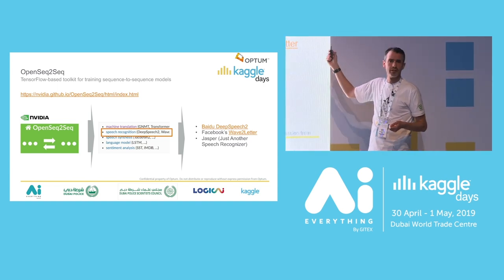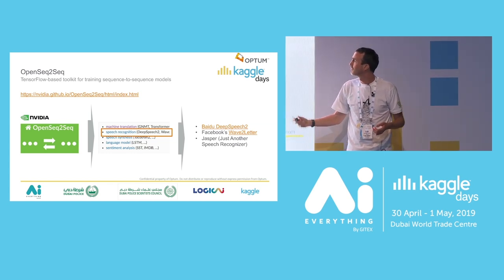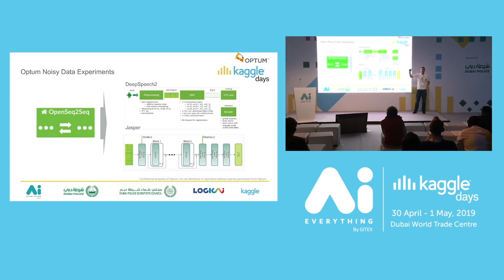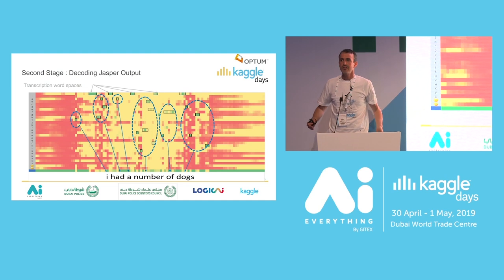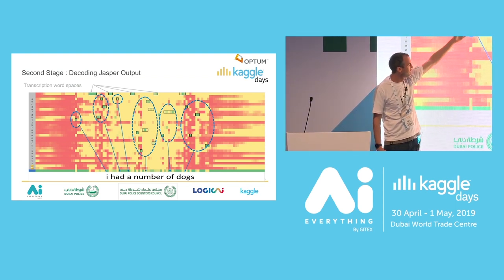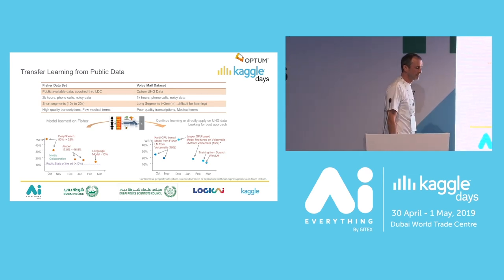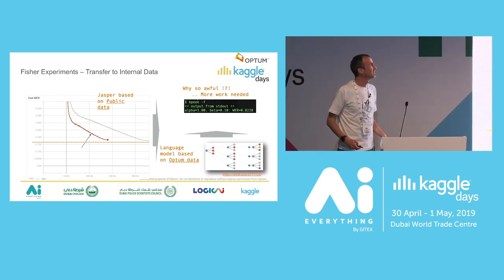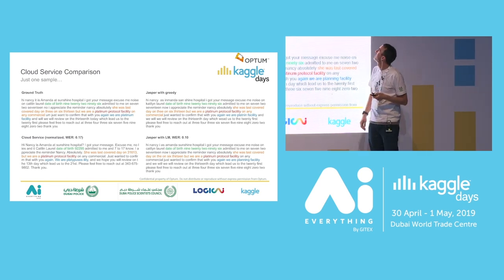Automatic Speech Recognition | by Darragh Hanley | Kaggle Days Dubai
Darragh is a Kaggle Grandmaster and Senior Principal AI Engineer at Optum. He works on technical strategy with a focus Machine Learning and Deep Learning of health data such as health records and patient interactions. Prior to joining Optum, Darragh spent over 15 years at Hewlett Packard developing the forecasting engines driving supply chain.

Kaggle Days Dubai was held May 30 - April 1 2019 as a part of AI Everything. Participants came to meet, learn and code with Kaggle Grandmasters, and compete in a full-day offline competition.

This edition is presented by LogicAI with sponsorship from Kaggle and Google Cloud.

Kaggle Days are a global series of offline events for seasoned data scientists and Kagglers created by LogicAI and Kaggle.

About LogicAI:
LogicAI as a creator of Kaggle Days is a sole partner of Kaggle to build global offline community.
LogicAI is a boutique Data Science consultancy company owned by Kaggle fans and Grandmasters. As a global company, they do custom end-to-end AI and Data Science development projects as well as trainings for C-level management and tech teams.
Want help with your AI projects or want to work with LogicAI to create AI strategies?